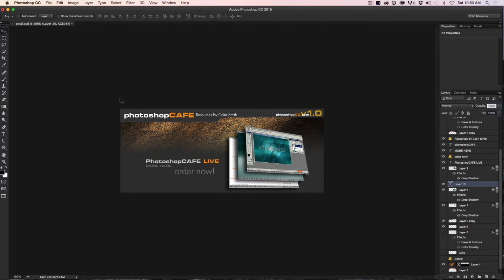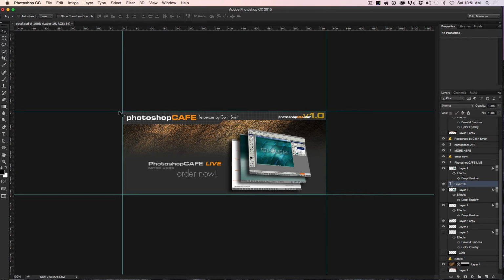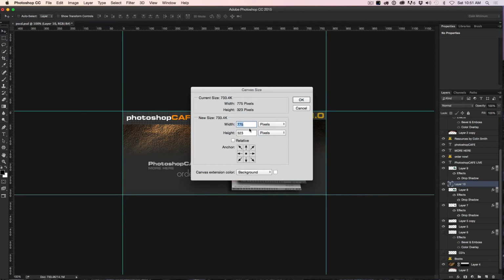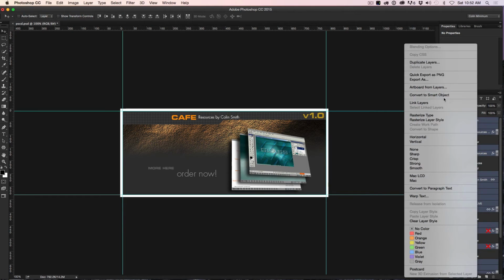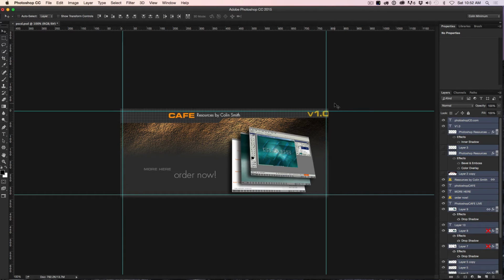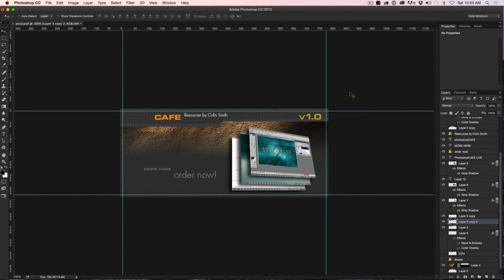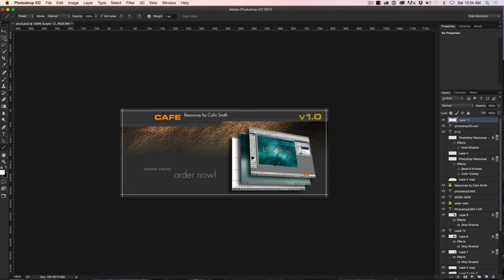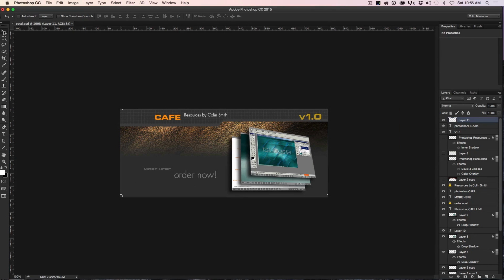Creating Crop Marks in Photoshop, Photoshop Tip | PhotoshopCAFE Tutorial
Have you ever needed to create Crop marks in Photoshop? There is no option in Photoshop, but learn how here. You will also learn about guide layouts and other sneaky photoshop things.